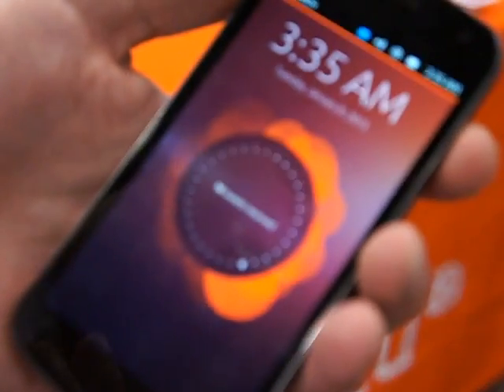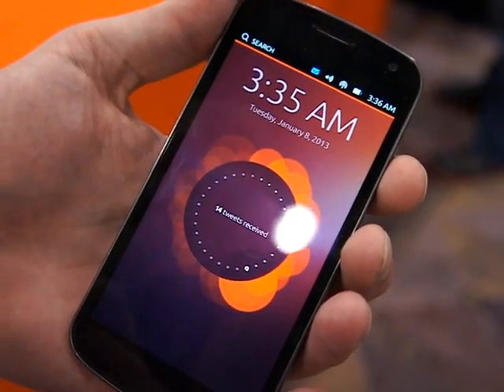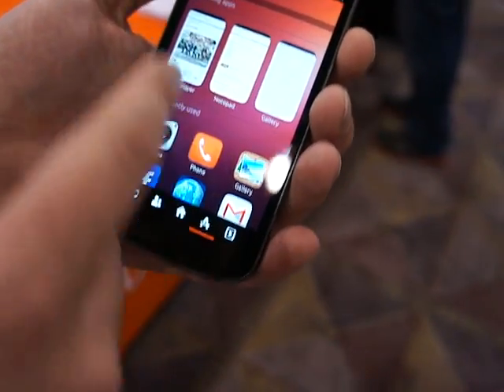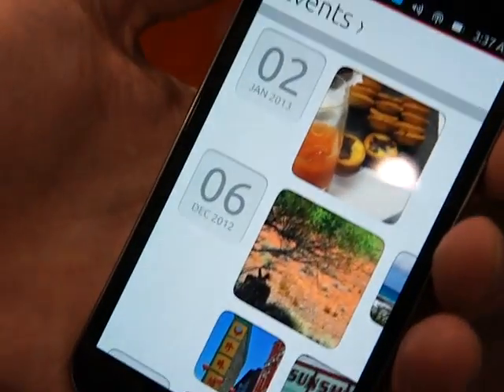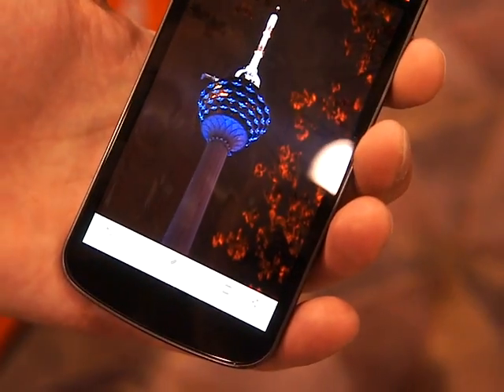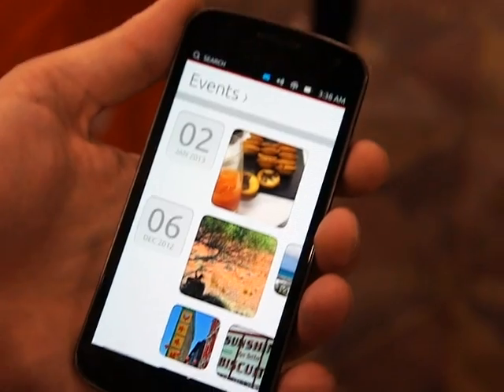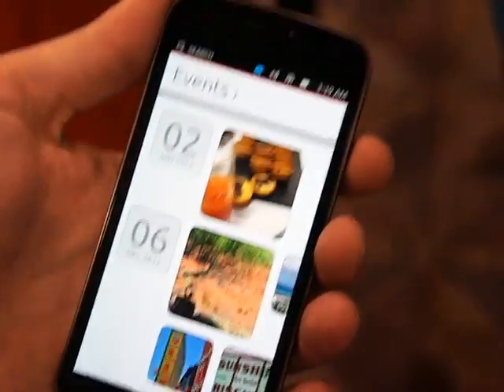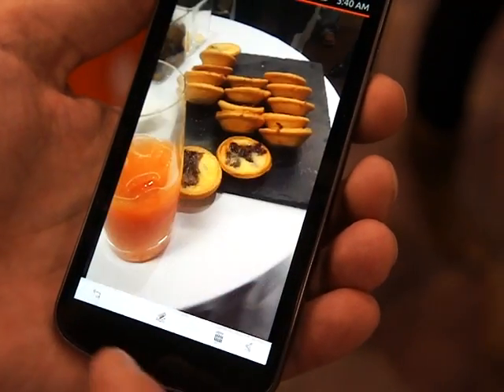Ubuntu Phone OS quick look at CES 2013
Ubuntu Phone OS quick look CES 2013